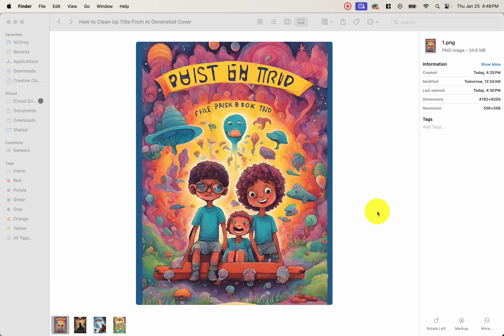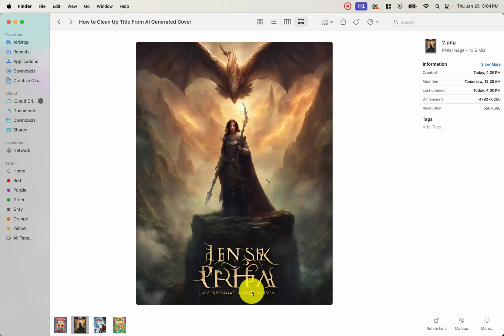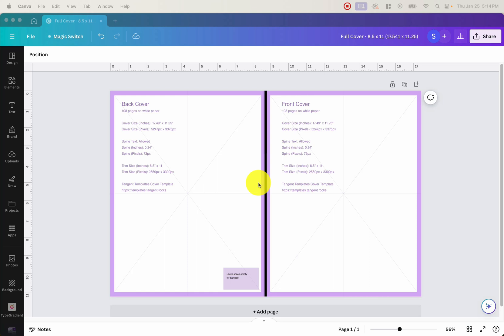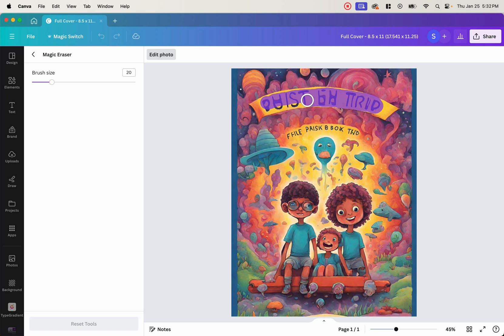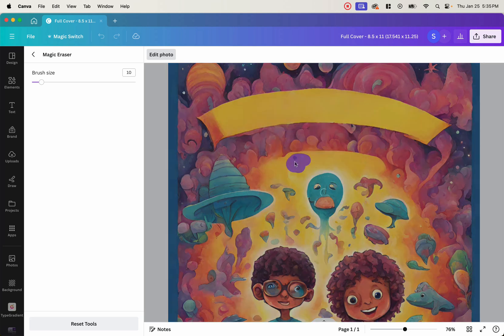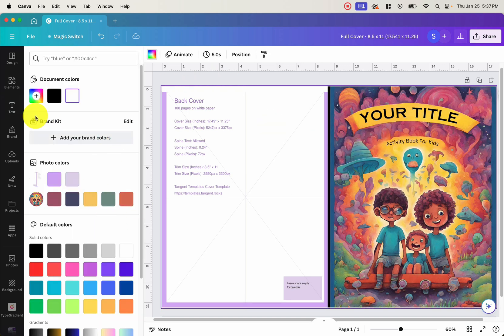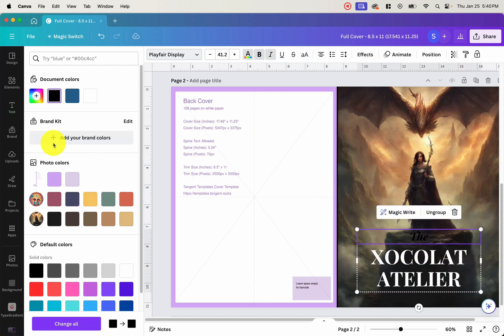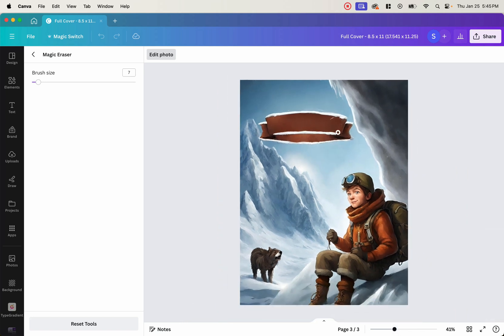EASILY Clean Up AI Art Generated Images using Canva for KDP Low and Medium Content Books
In this video, I’m going to show you how you can easily clean up AI art generated images, from services like Midjourney, by using a neat tool from Canva called Magic Eraser. Enjoy!

TIME STAMPS:
00:00 Introduction
00:41 AI Art Generated Cover Examples
01:29 Magic Eraser Tool
02:22 Examples
09:56 Thank You For Watching!